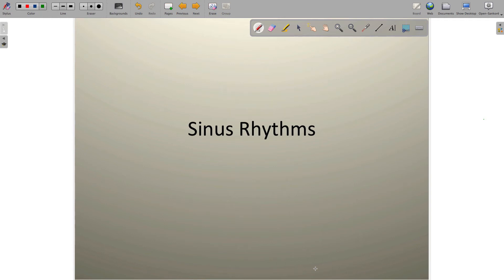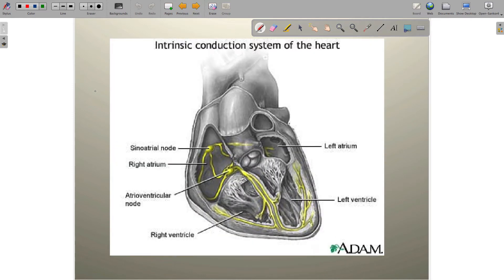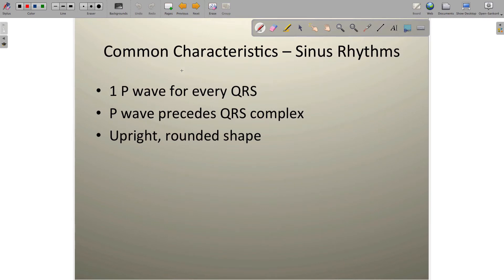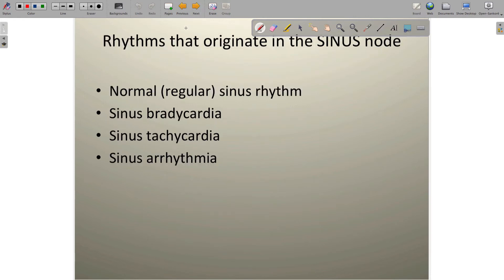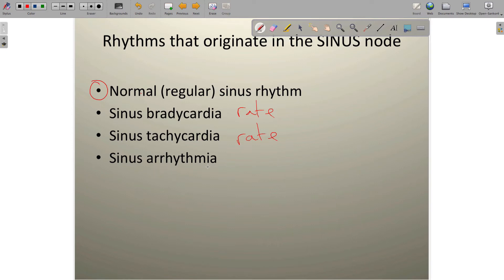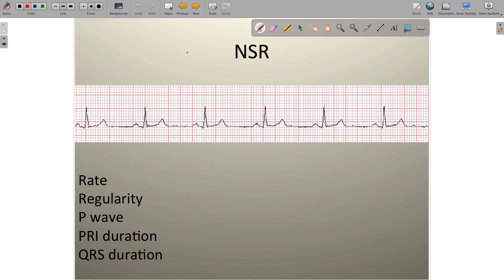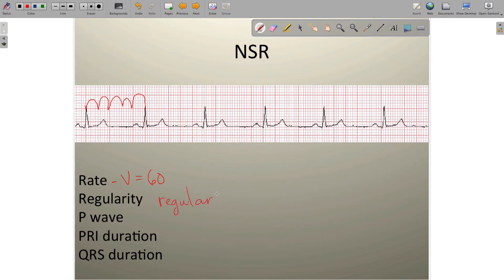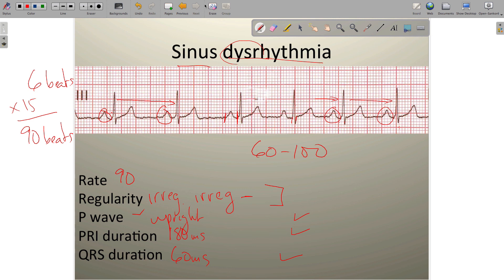ECG Sinus Rhythms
Sinus rhythms